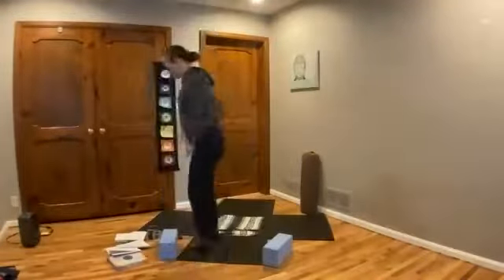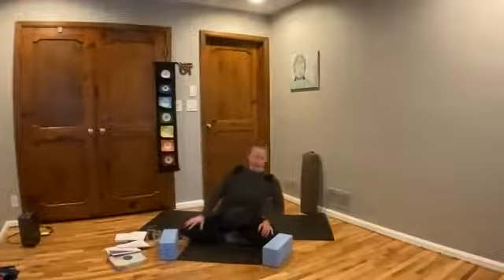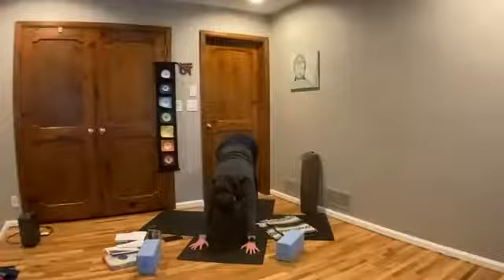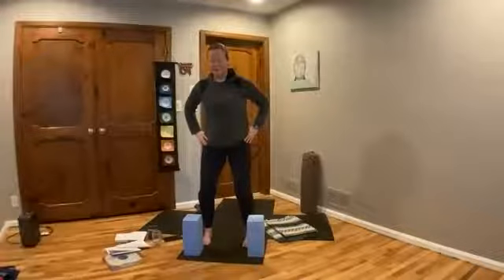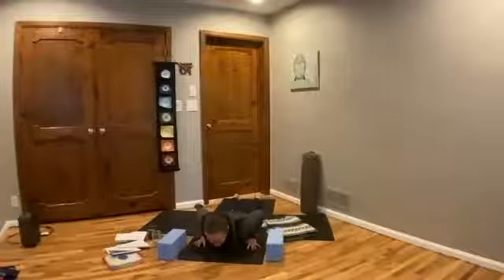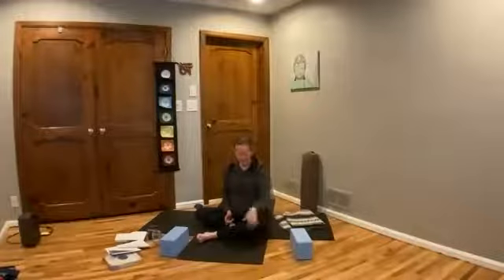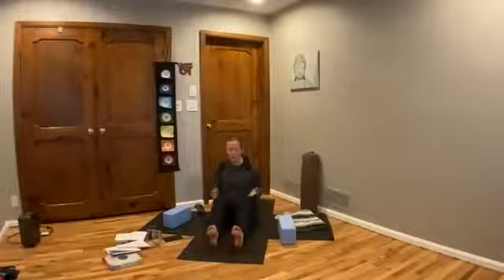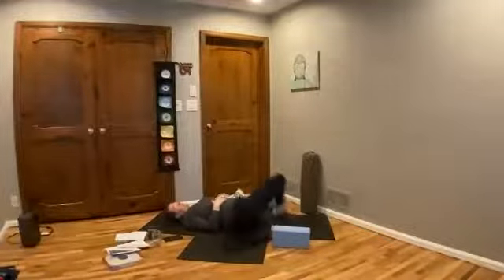Second Chakra - Yoga with Dawn